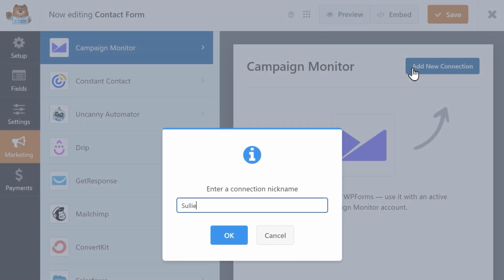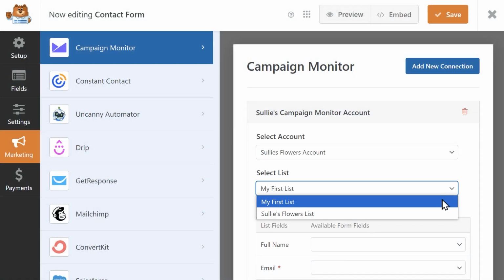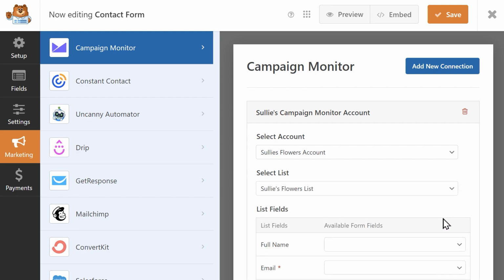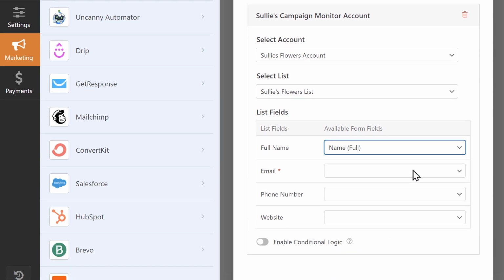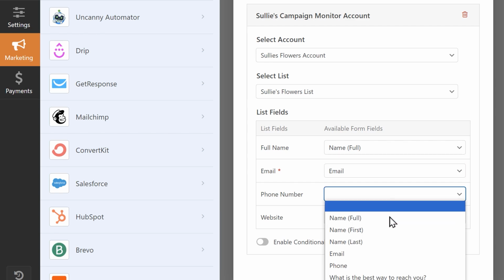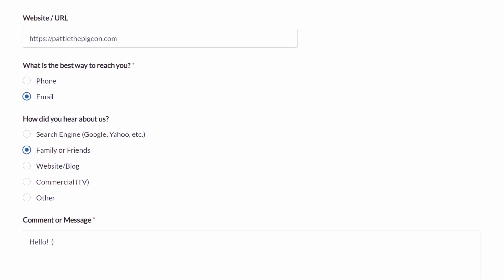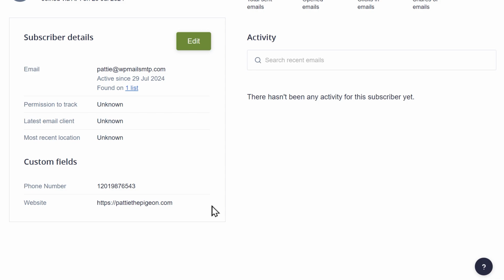Campaign Monitor Addon by WPForms **2024 Version**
Transform your email marketing strategy with the WPForms Campaign Monitor addon. Create and connect a powerful newsletter signup form in minutes.